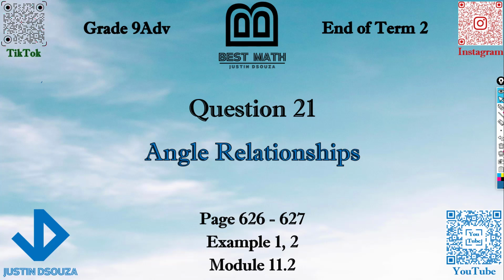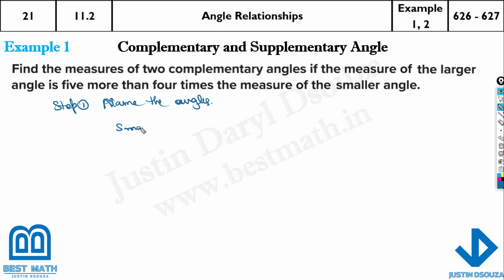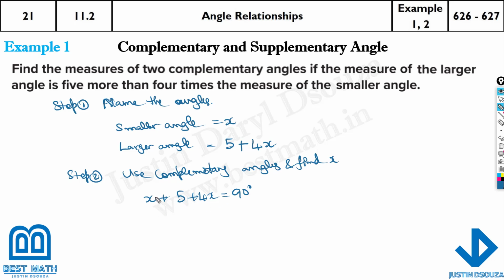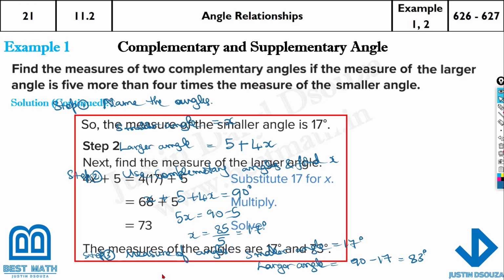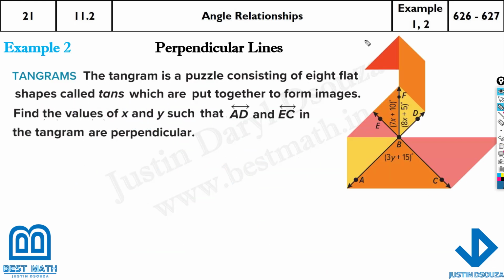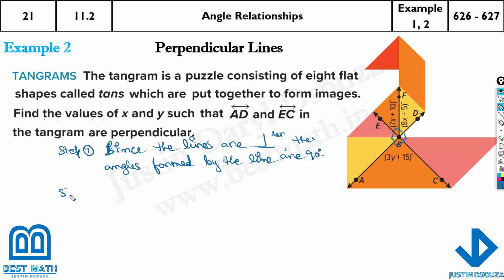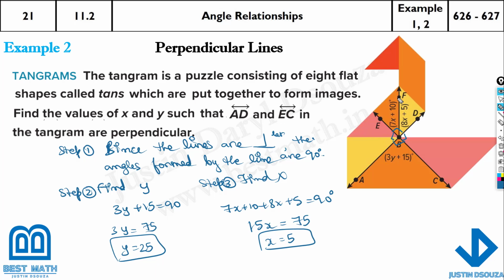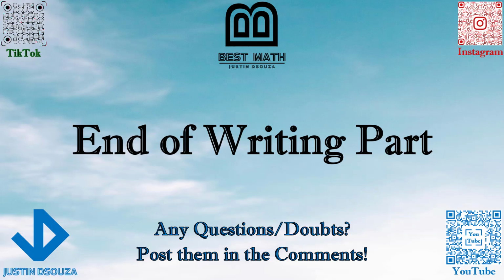Angle Relationships | Q21 P2 | 9A | EoT2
G9A Question 21 Angle Relationships